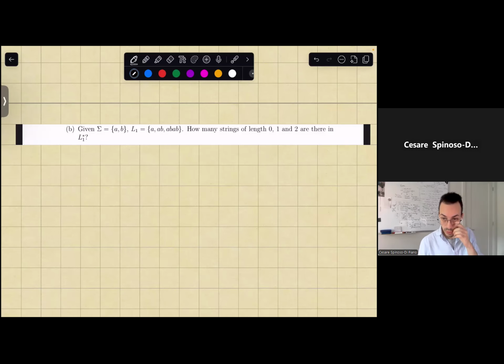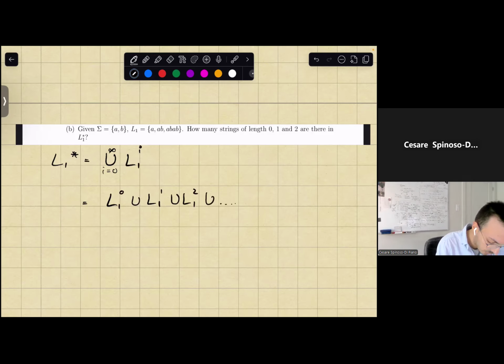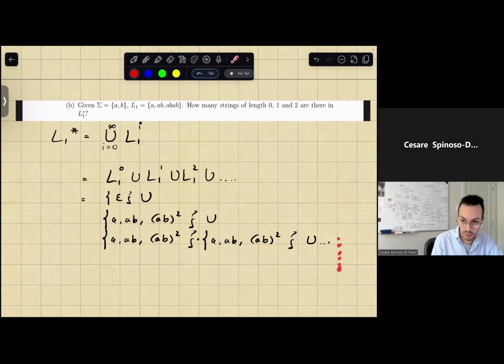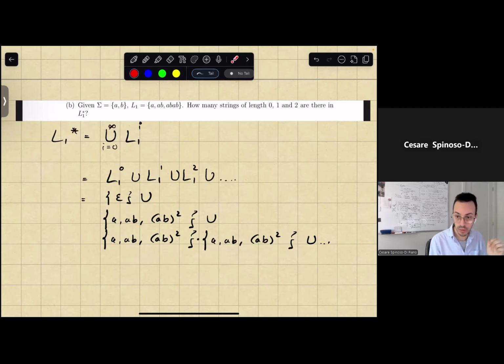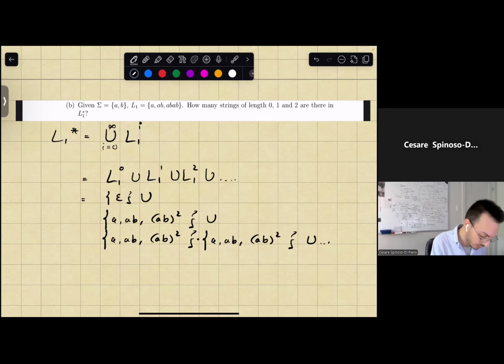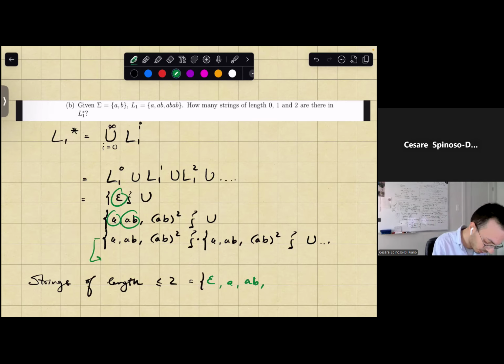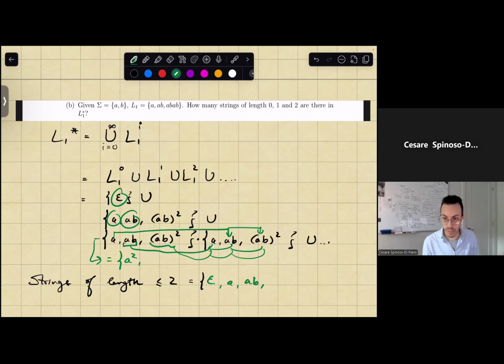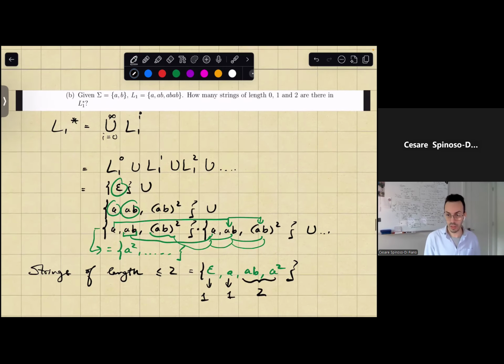How many strings of length 0, 1, 2 in L^*?